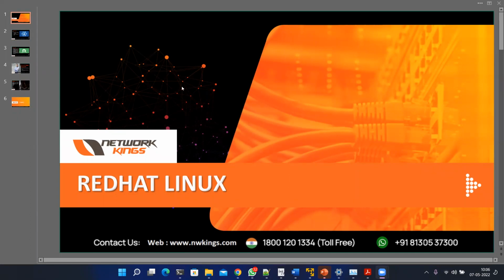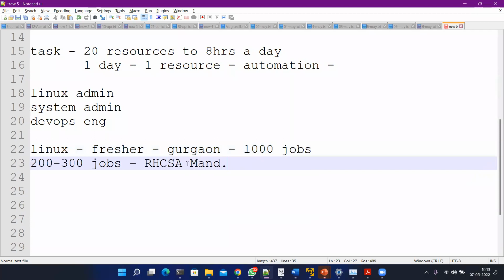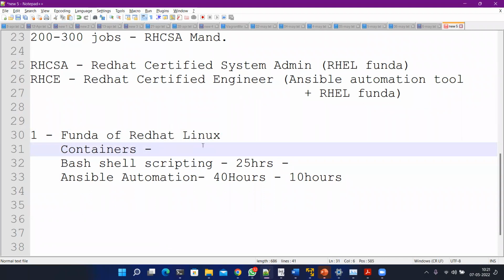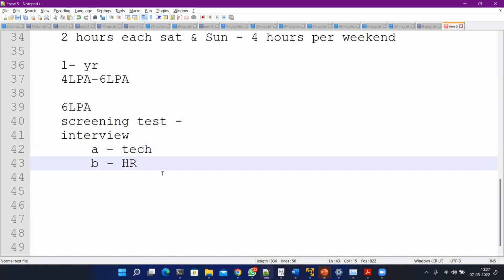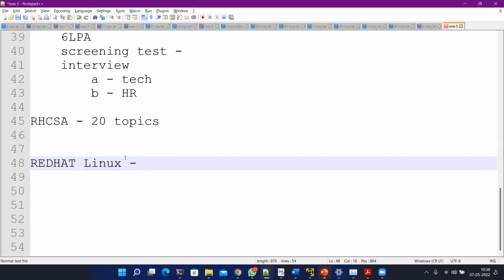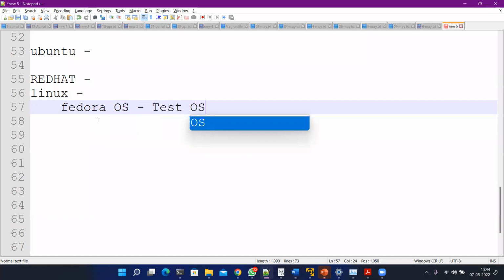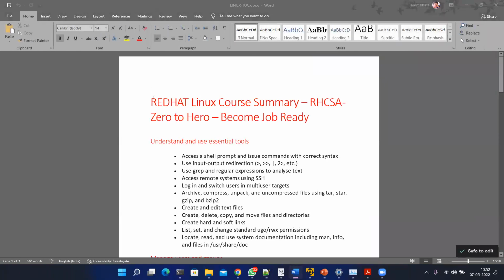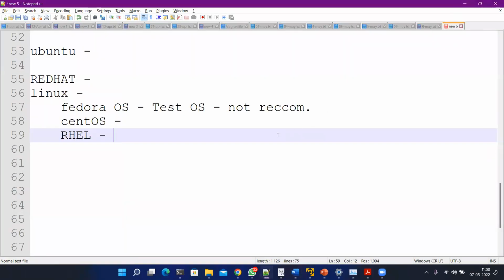Red Hat Certified System Administrator (RHCSA) - Online Course